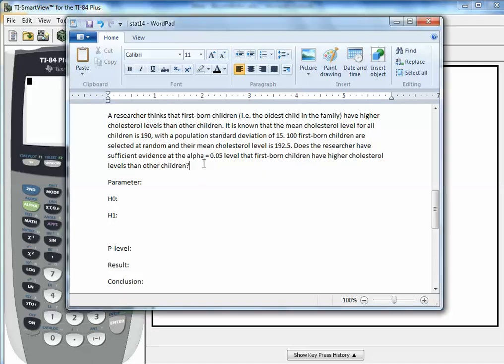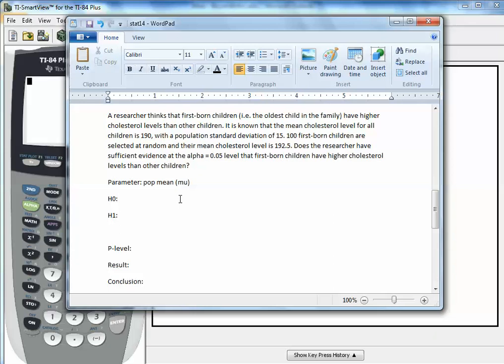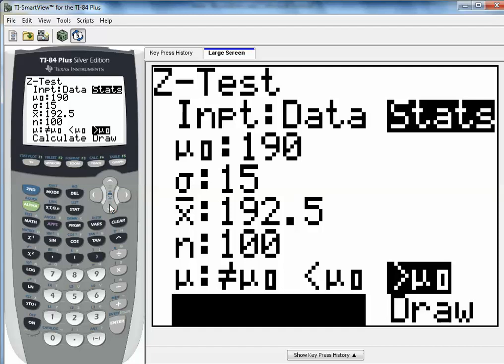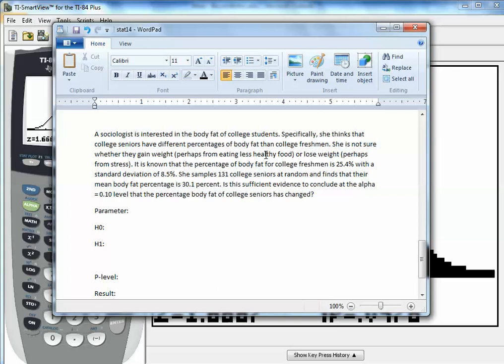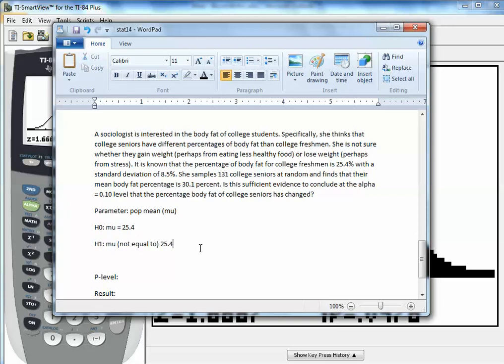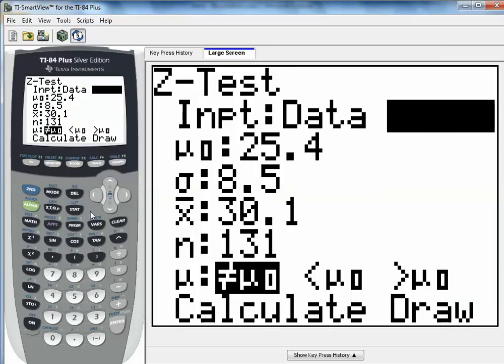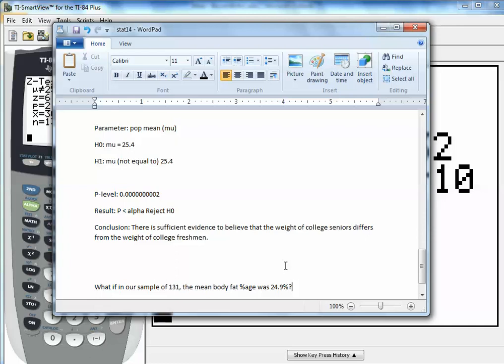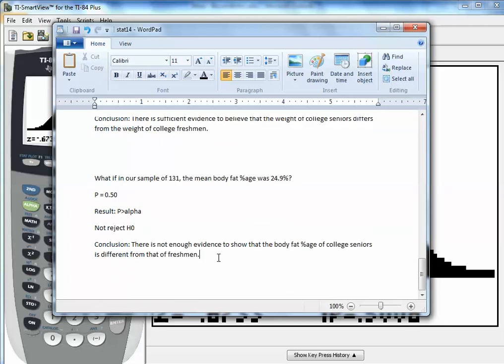TI-84 Hypothesis tests for population mean (ZTest)